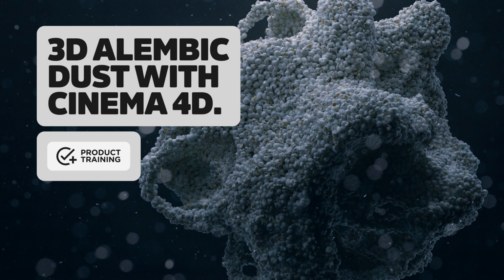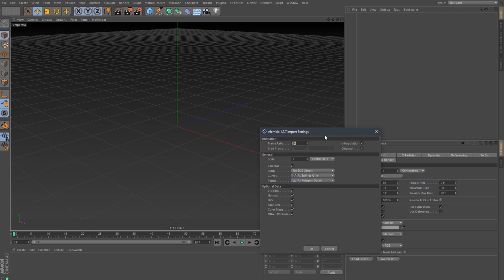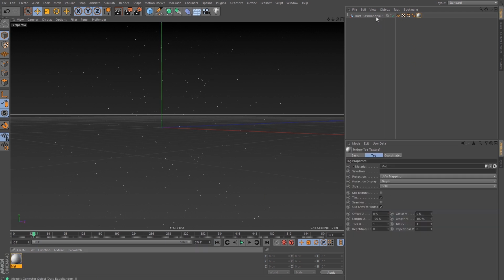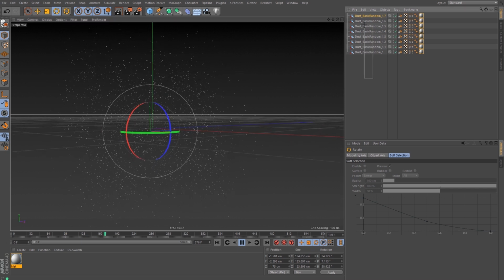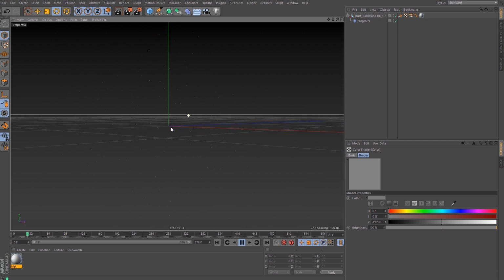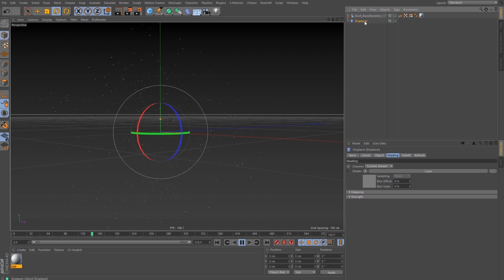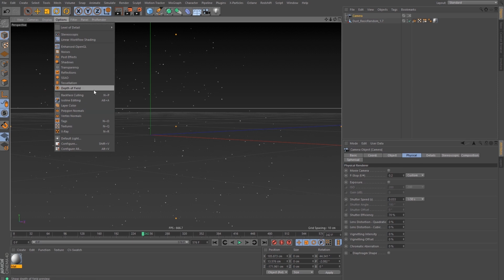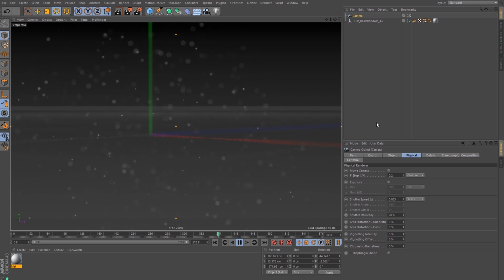Greyscalegorilla 3D Alembic Dust in Cinema 4D | Greyscalegorilla Product Training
Get up and running with Greyscalegorilla Alembic Dust in Cinema 4D. Plus members can download these from the 'Other Downloads' link found on your Customer Portal.